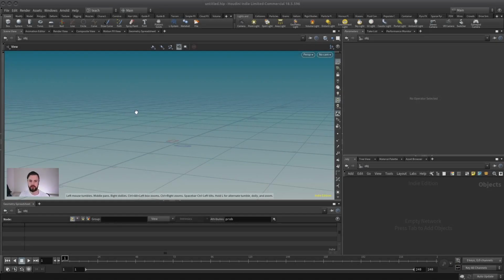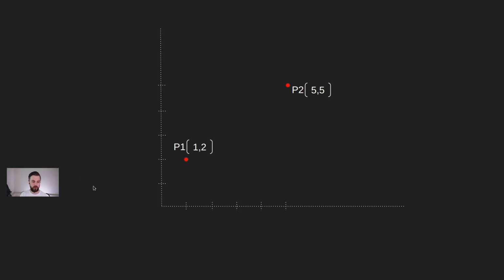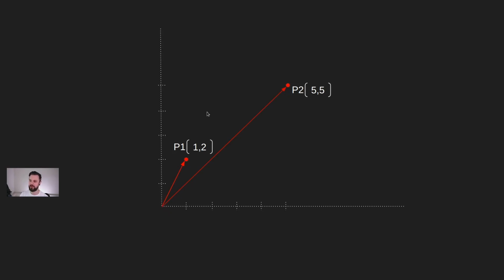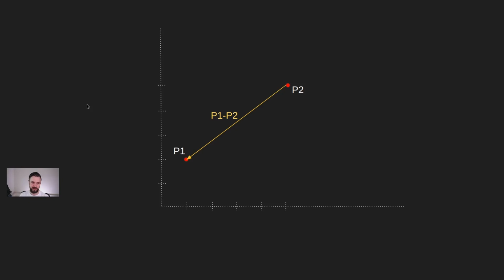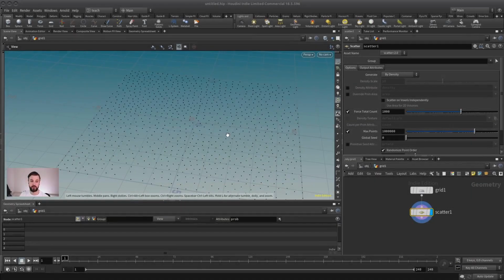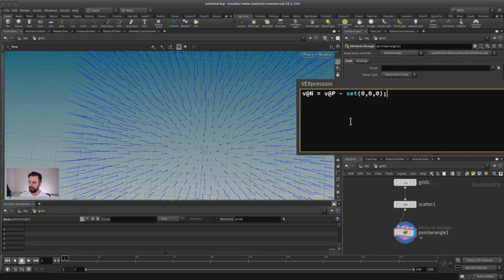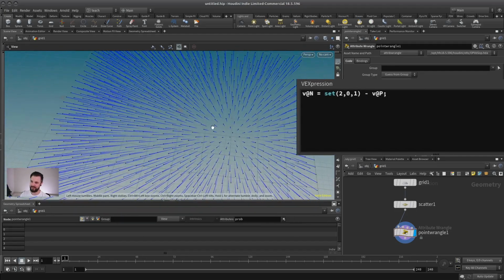3-06 Basics: Vector Math. Vector Between Two Points